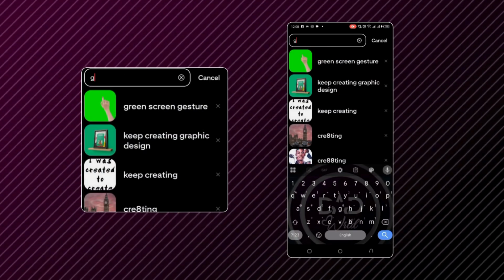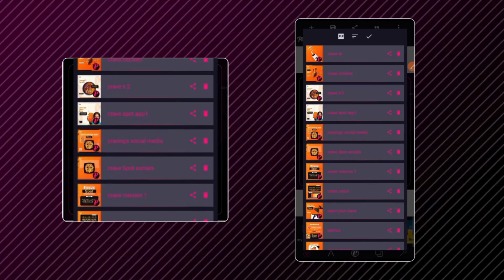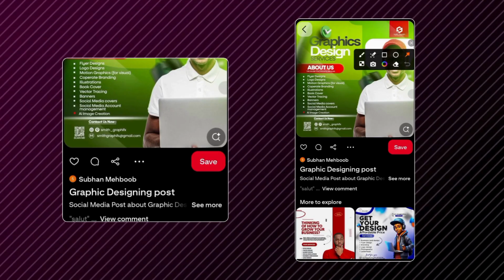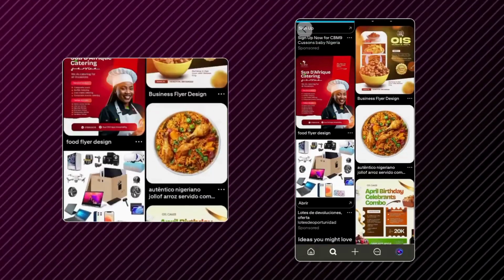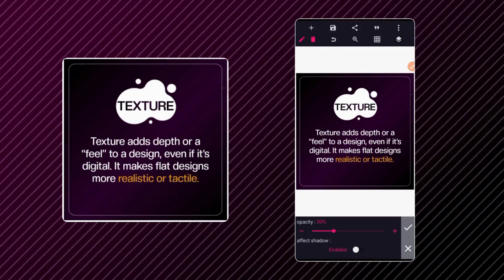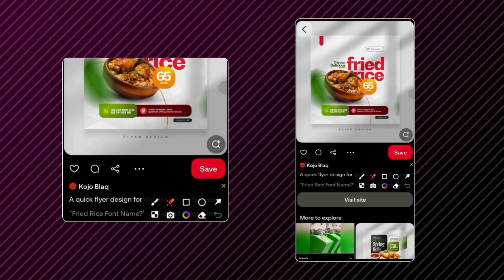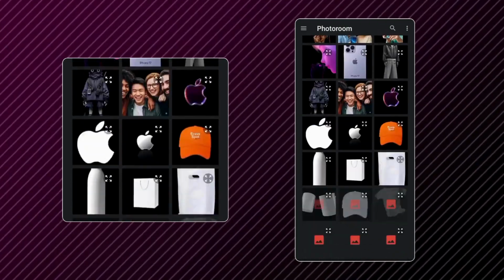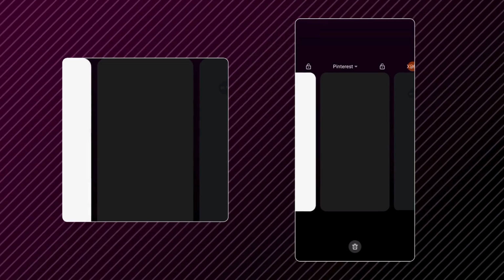Master Graphic Design: How To Use Elements Like a Professional (Portfolio Breakdown)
Ready to level up your designs? Stop relying on luck and Master Graphic Design by learning the fundamental Elements of Design! In this must-watch tutorial, I break down the core building blocks and show you exactly How To Use Elements Like a Professional.

This isn't just theory-I show you the rules in action! You will learn:

The essential 7 Elements of Design (Line, Color, Shape, Texture, Space, Form, and Value) and their psychological impact on viewers.

A special Portfolio Breakdown where I analyze real-world client projects (including my own work!) to show you the practical usage of each element.

How to combine design elements to create a powerful visual hierarchy and convey a clear, impactful message.

Professional tips and techniques you can use today to immediately improve your skill.

Watch till the end for the biggest takeaway on transforming your passion into a professional portfolio!

💖 If you learned something new, hit the buttons below! 👇🏽

If this guide helped you, hit Like! Keep designing.